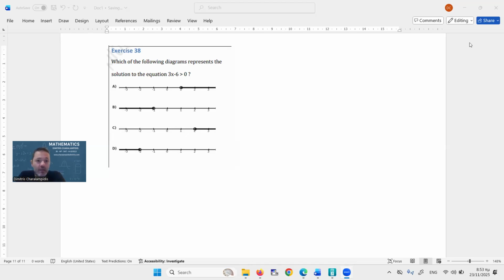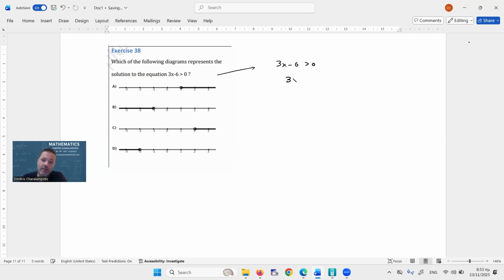(s3e38) SAT Number line of an inequality problem SAT Math solution